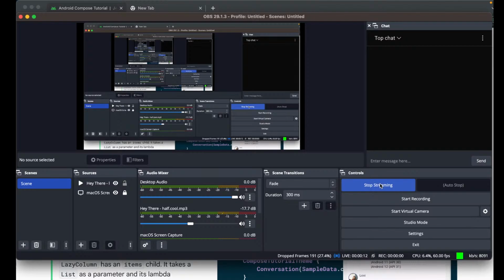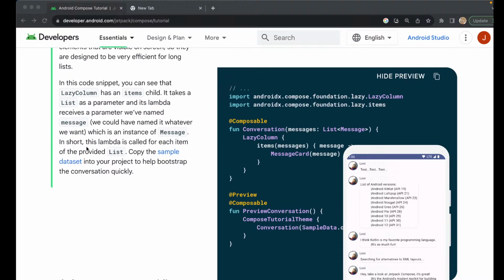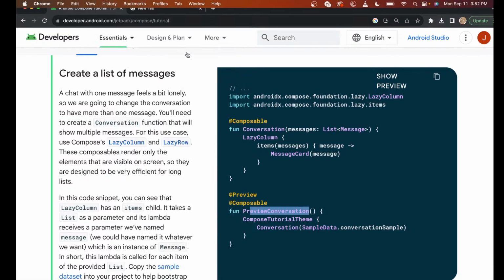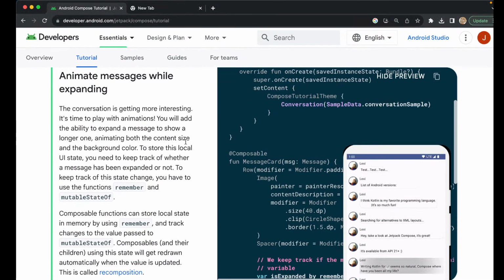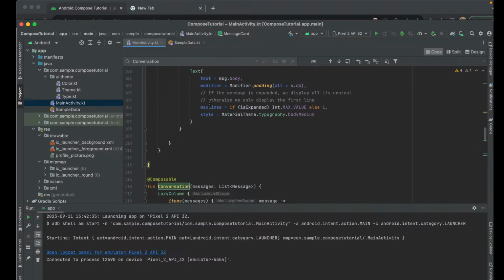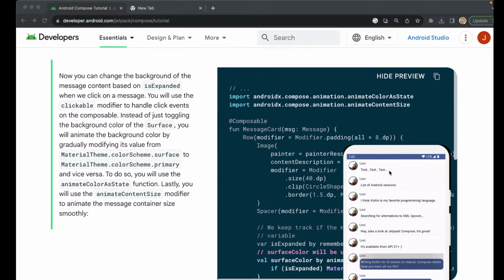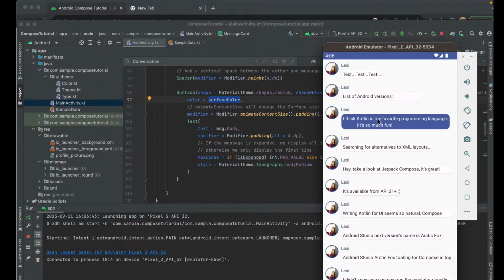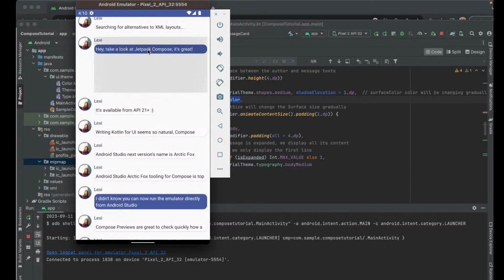Android - Jetpack Compose Tutorial Pt.2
In this broadcast we will be continuing to follow along with the jetpack compose tutorial on the android developer site. We are building a small chat app